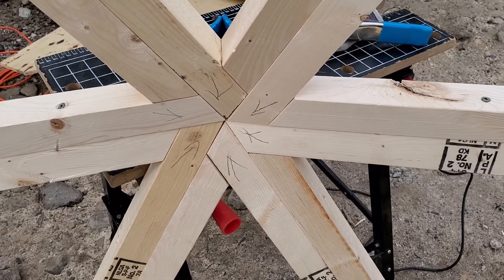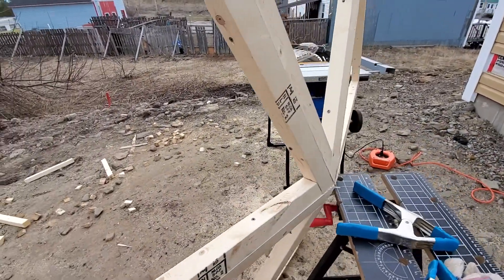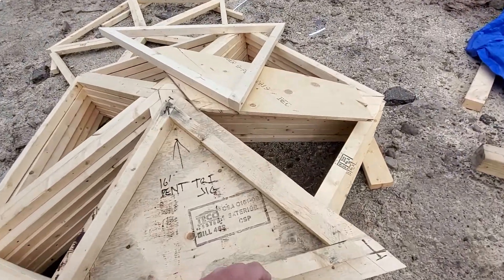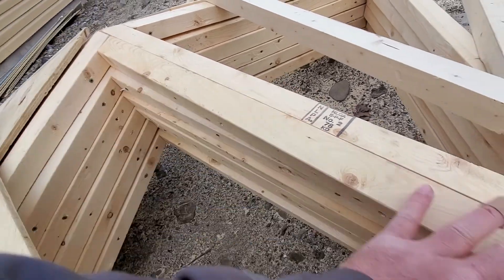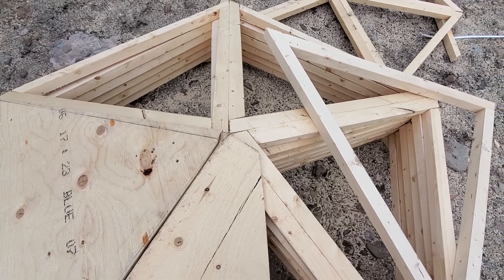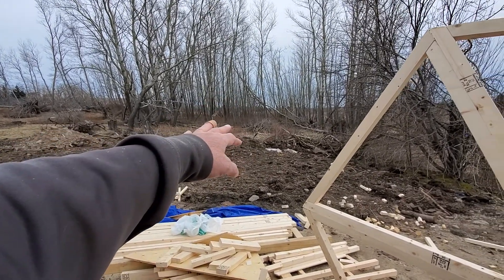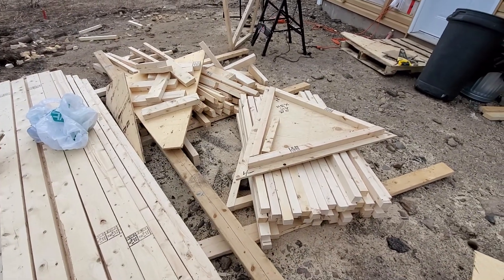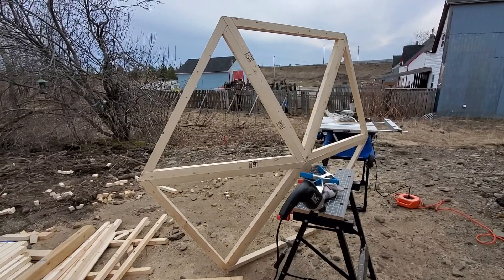APRIL 24 2020 GEODESIC DOME PROGRESS - HEX COMPLETED AND TRUE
APRIL 24 2020 GEODESIC DOME PROGRESS - HEX COMPLETED AND TRUE - This is the last hard part of the build, I hope.  At least the part requiring patience and accuracy.   Now I know the hex trues up once assembled, I just have to make 10 or 11 more units like this.  Then I need to pour a slab, assemble the hex and pent components, and clad it.    Will keep you posted.  Would like to thank Paul Robinson for his youtube channel, from which I learned a lot about the beveled frame build methods.  Also the Domerama website.